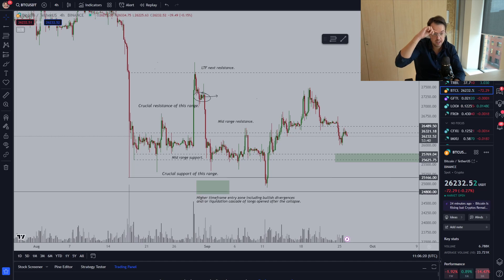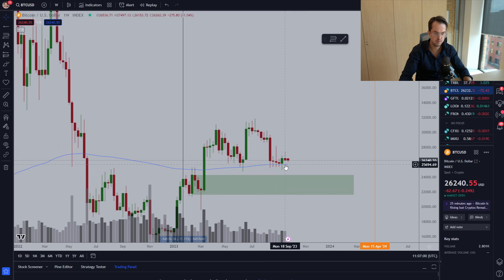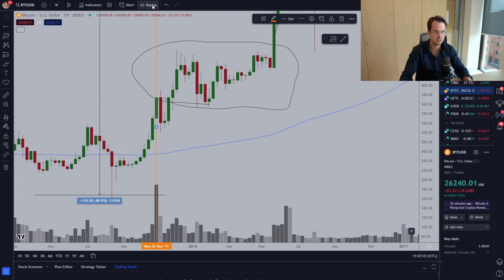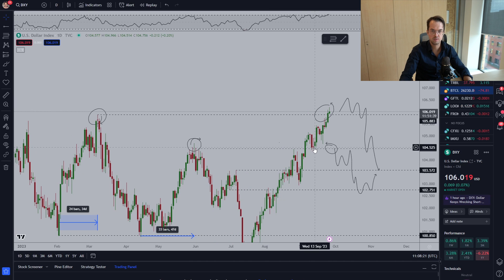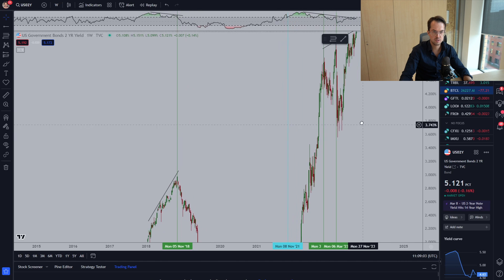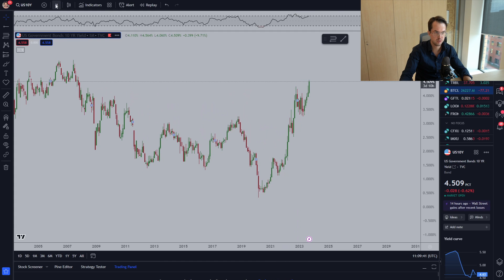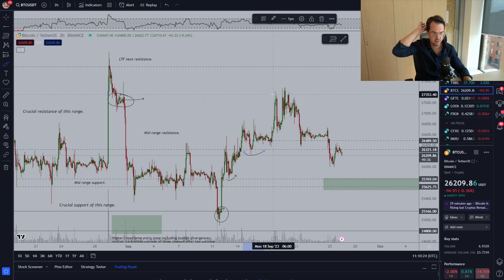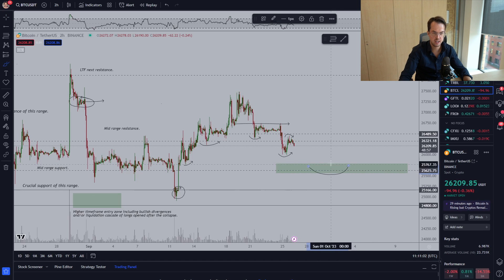Bitcoin Price I'm Looking To Buy! | CryptoMichNL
💰 125% ROI in 2023, join here for more trades and educational content
💰 The easiest way to buy Bitcoin & 200+ altcoins with 10 euro free deposit bonus + 10000 euro free trading

In this video I’ll talk about the current price action of Bitcoin and the crucial levels which we’re looking to hold, as well as the price I'm looking to buy more Bitcoin at.

👏 All links to get you to the next level in your journey as a Crypto investor and trader! ▪️ My Trade Letter, three times per week all crypto market info: